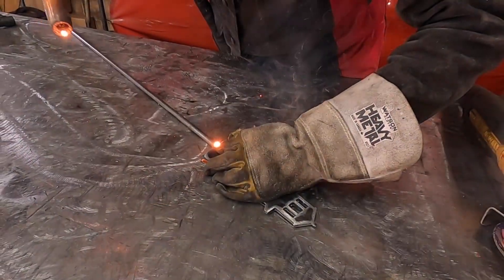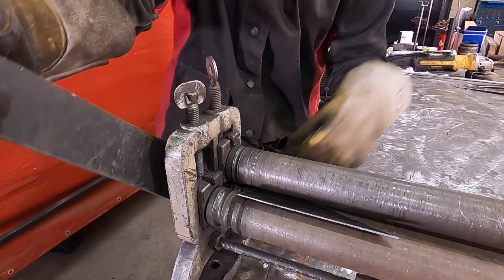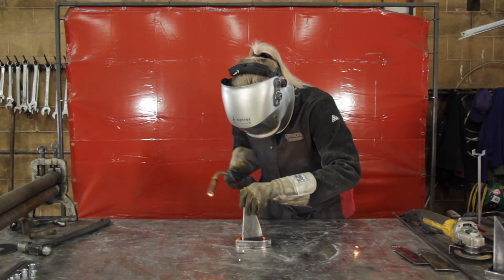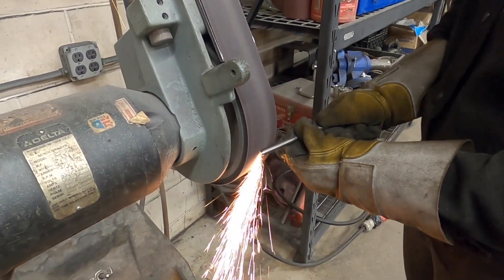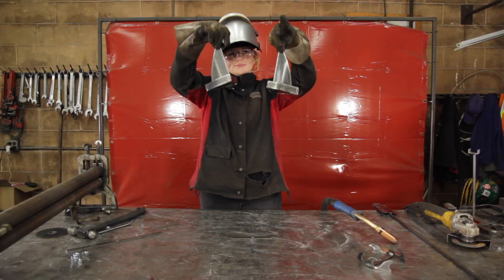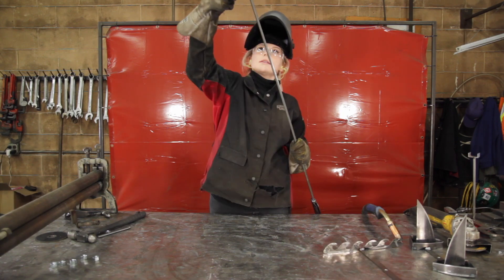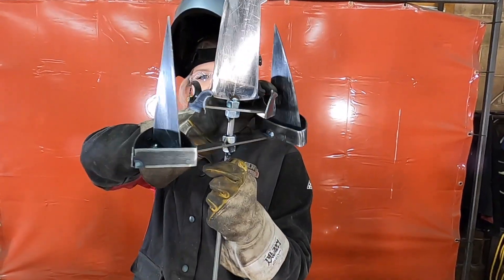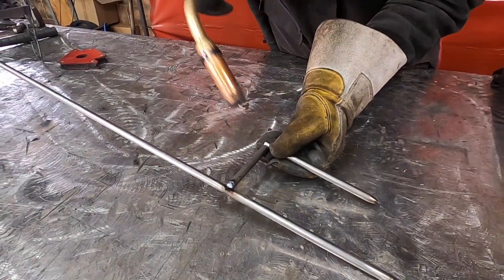Welding Project: How to Make a Wind Mobile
Do you want to develop your welding skills? Here’s an introductory welding project you can try. In this video, Alicia Butty, (Canadian Welder Girl) demonstrates a wind mobile. It can be welded with GMAW (gas metal arc welding).